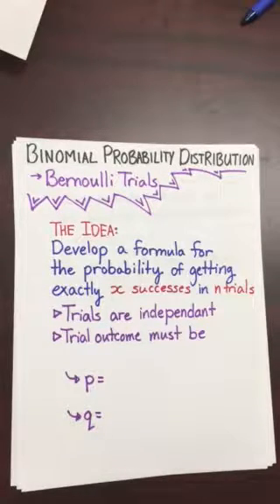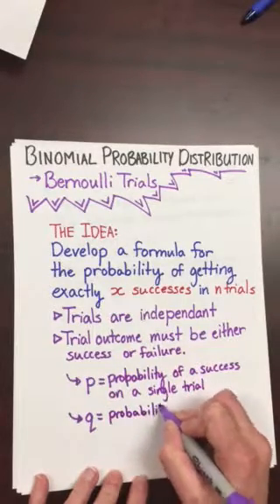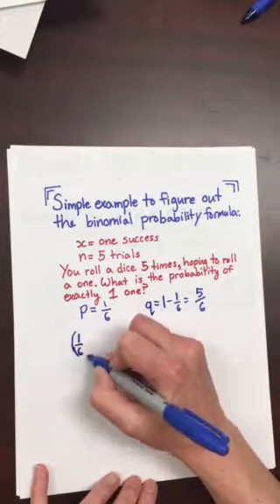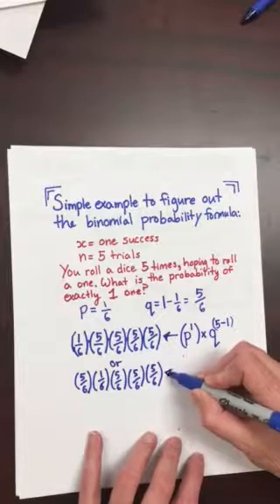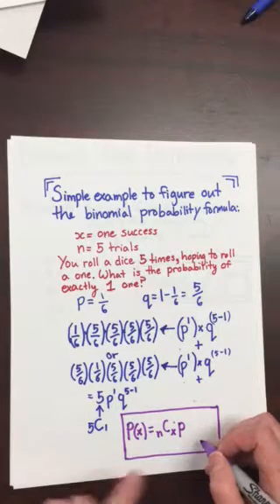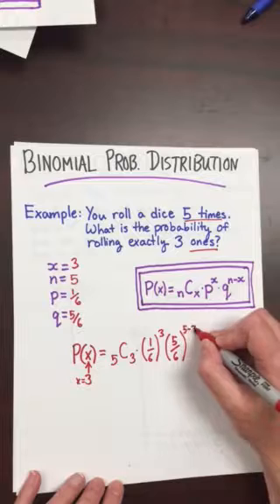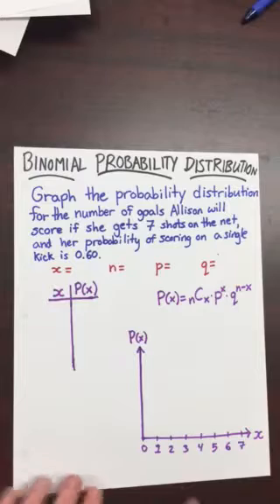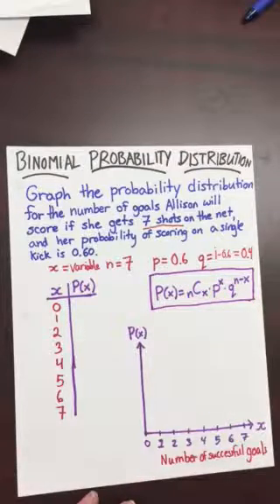1 - binomial distributions